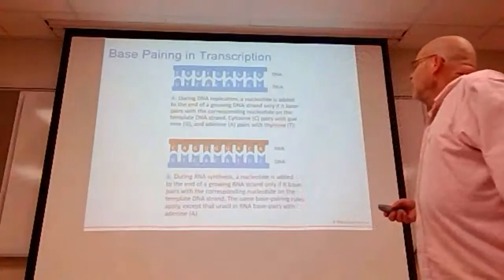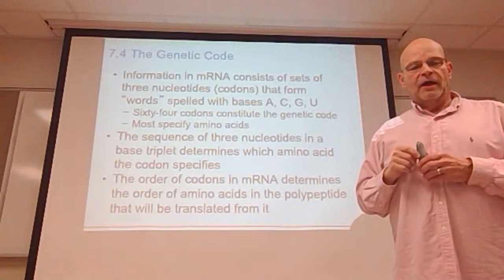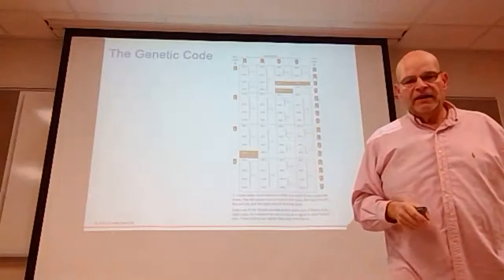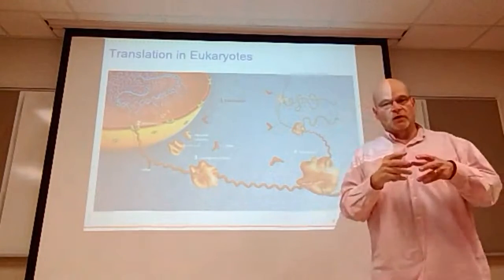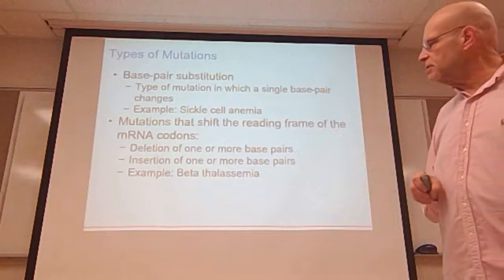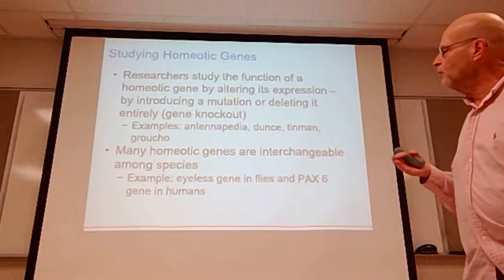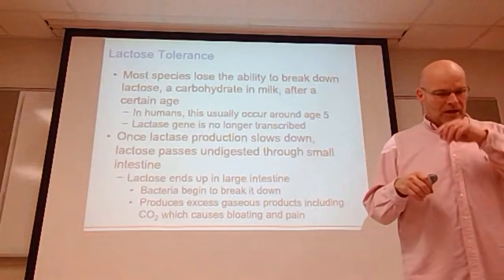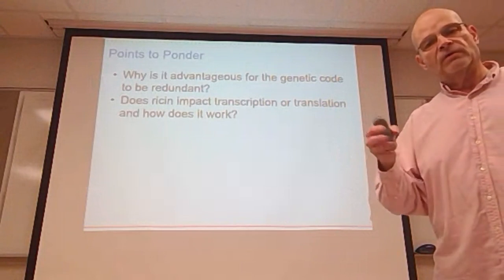BIOL 1300 Chapter 7 part 2